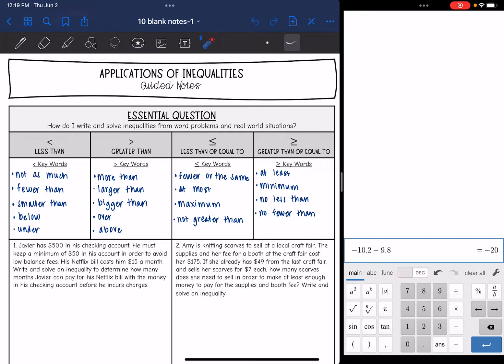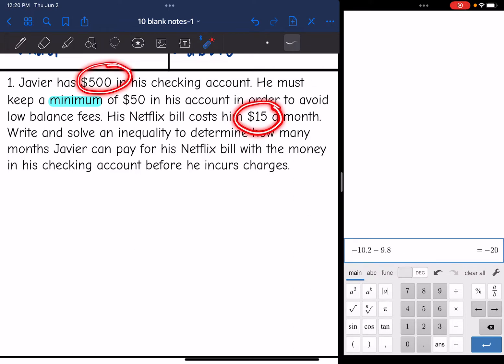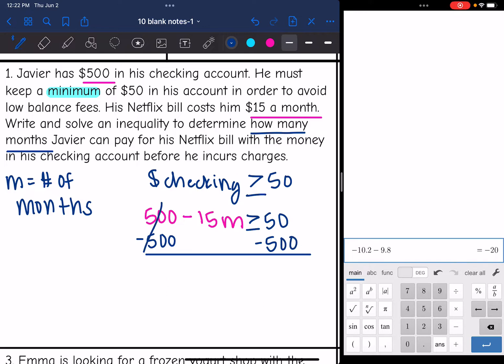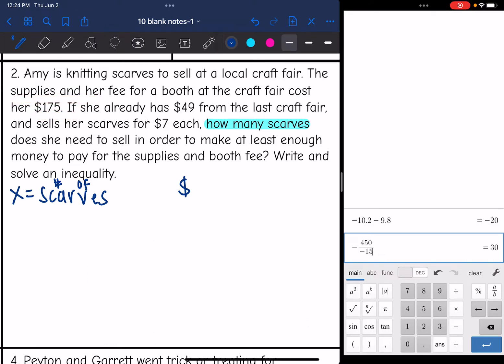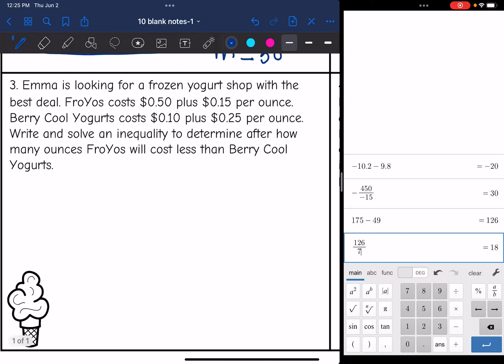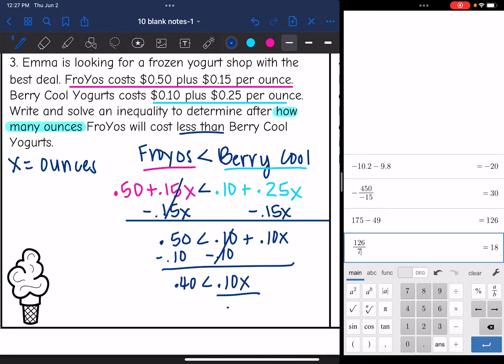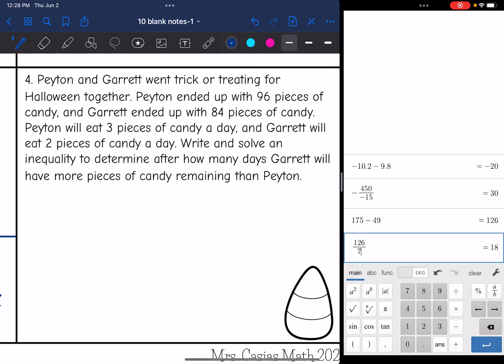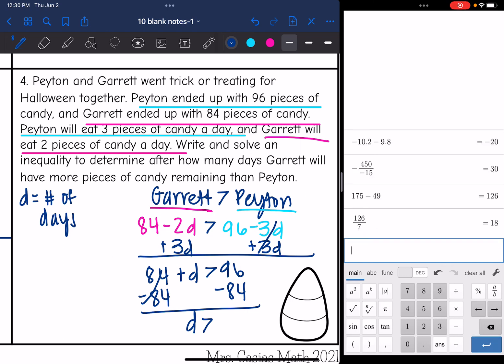Applications of Inequalities - Inequality Word Problems | Algebra 1 Lesson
Join me as I show you how to use equations to write and solve inequalities from word problems.

You can find the handout used on my Teachers Pay Teachers store